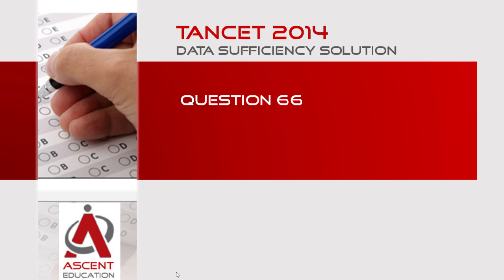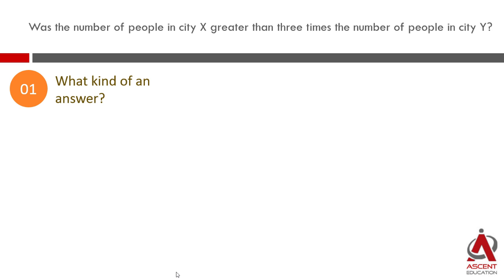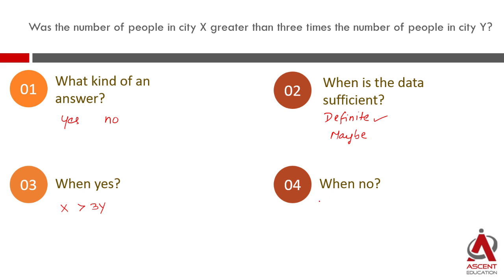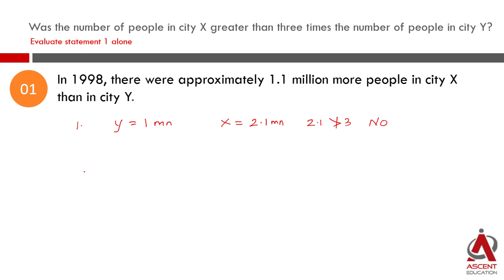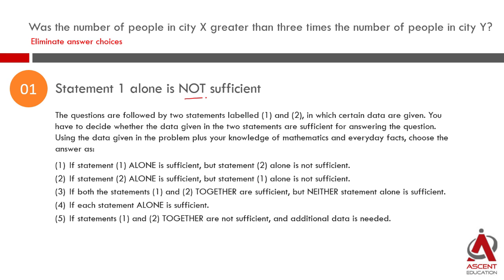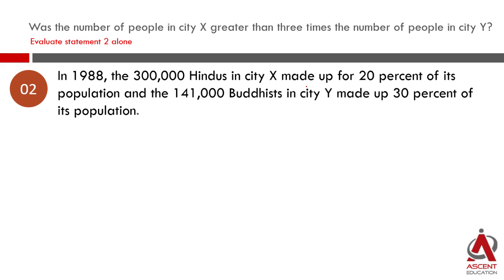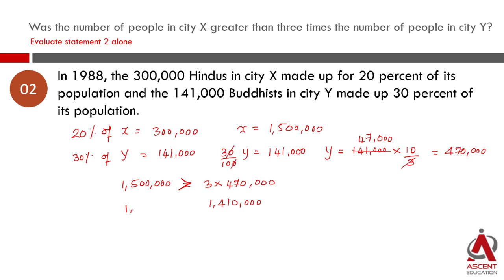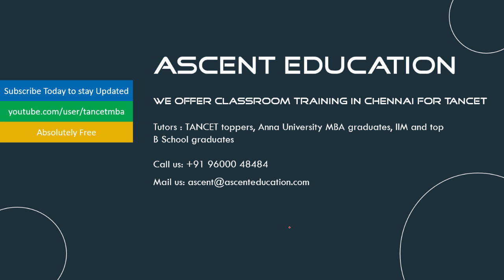TANCET MBA 2014 DS Q66 Video Solution - Percents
An easy to medium level difficulty question that appeared in TANCET 2014 MBA paper. This data sufficiency question tests your understanding of basic percents and comparing two numbers.

 In 1988, was the number of people in city X greater than three times the number of people in city Y?
1. In 1998, there were approximately 1.1 million more people in city X than in city Y.
2. In 1988, the 300,000 Hindus in city X made up for 20 percent of its population and the 141,000 Buddhists in city Y made up 30 percent of its population.

Detailed video solution to this past year TANCET paper has been provided by Ascent Education - TANCET Classes and study material